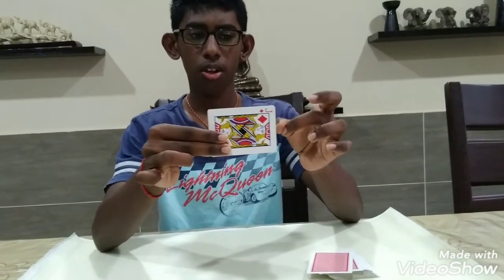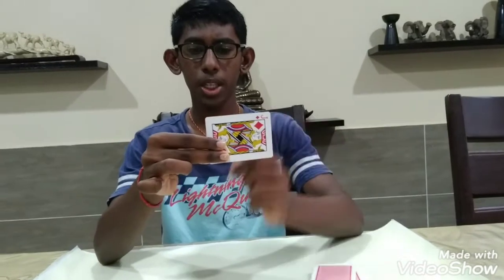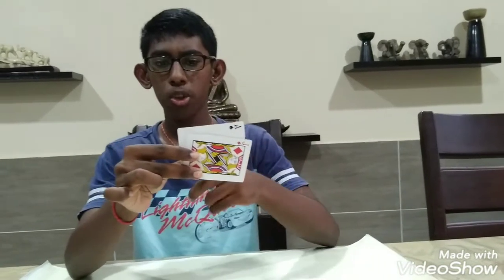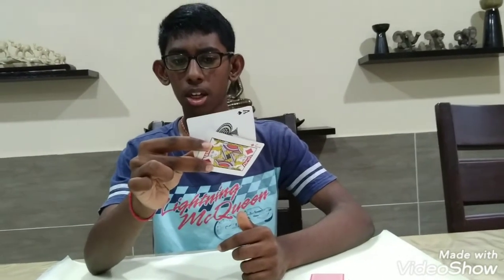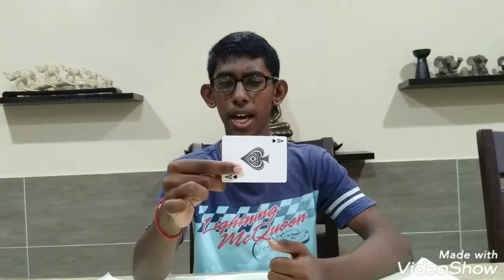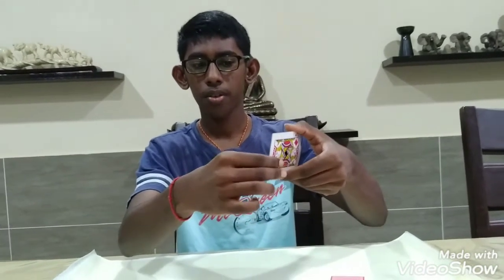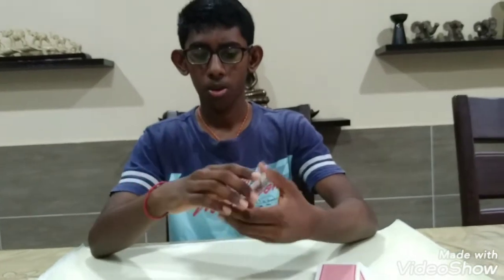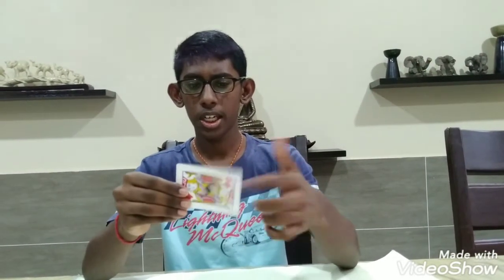Snap change (Tutorial)